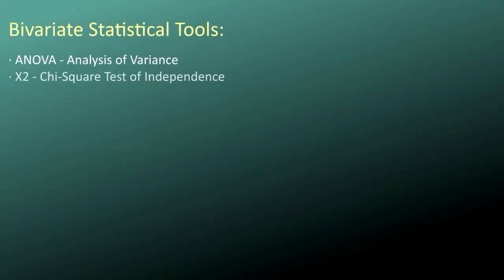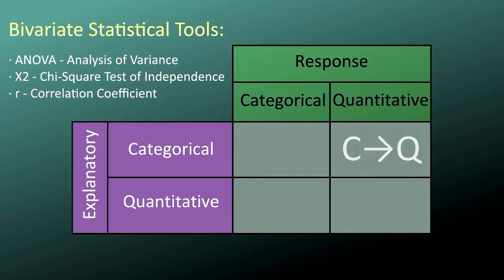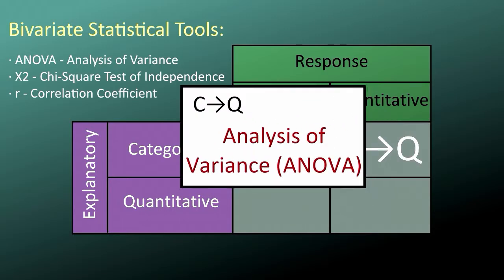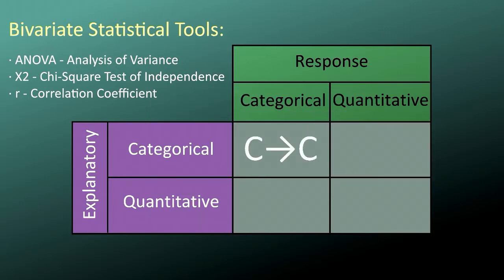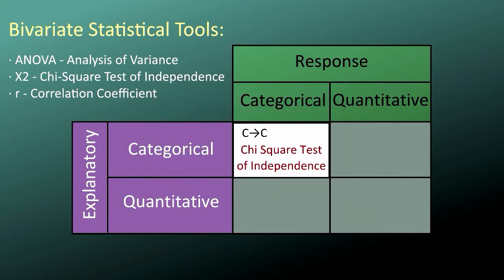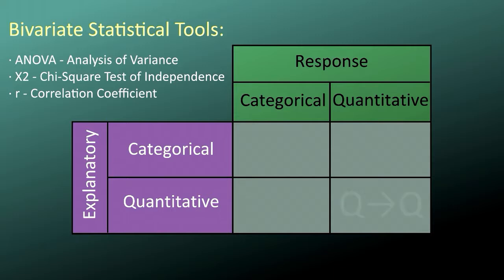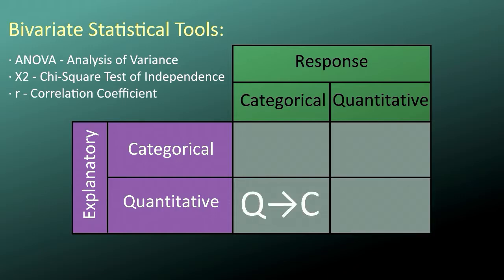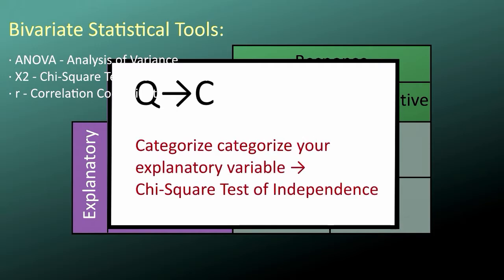ANOVA - Python 1/6